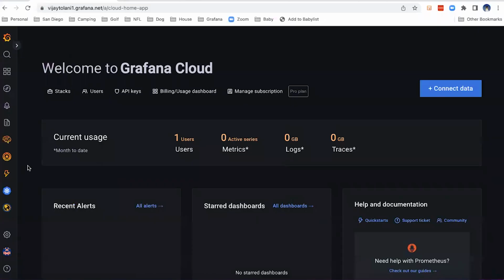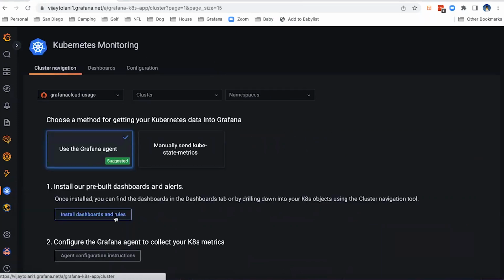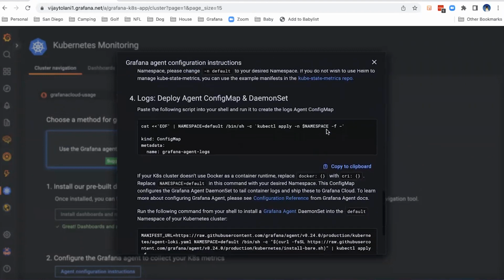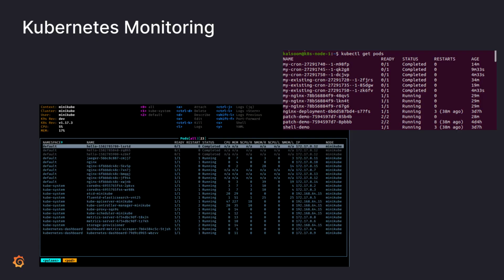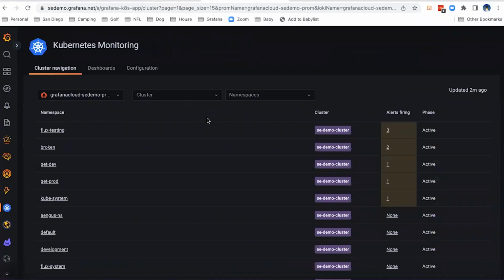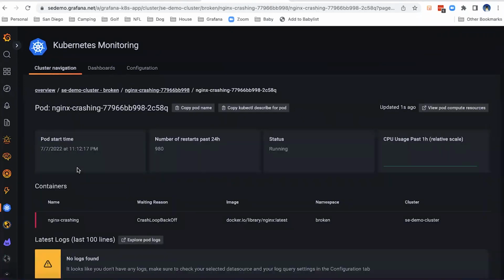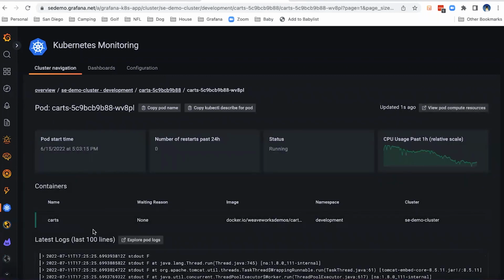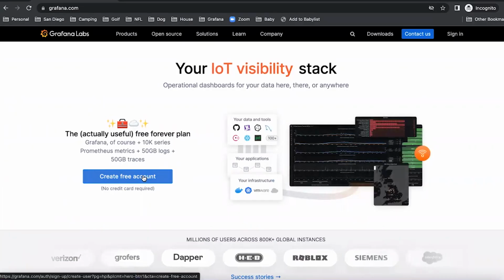Kubernetes Monitoring in Grafana Cloud: Getting started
Reduce deployment, setup, and troubleshooting time with Kubernetes Monitoring in Grafana Cloud. Learn how to set up the new Kubernetes Monitoring solution in minutes so you can drill down through your infrastructure with the cluster navigation view to identify and resolve issues and much more.